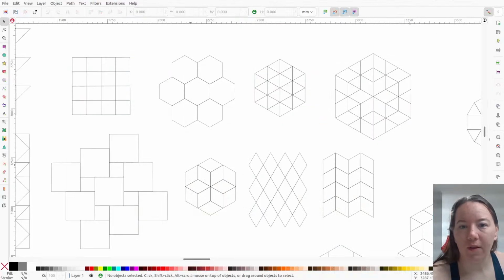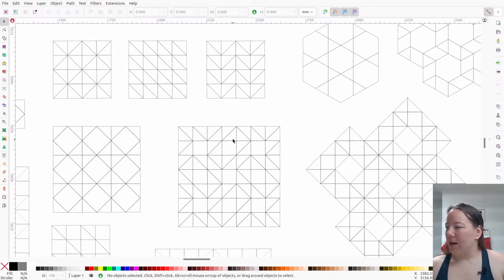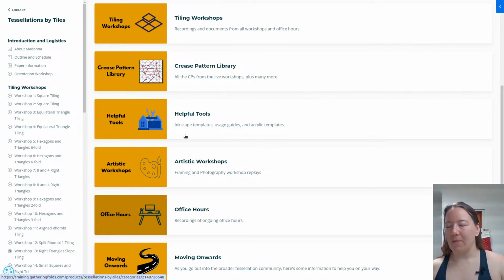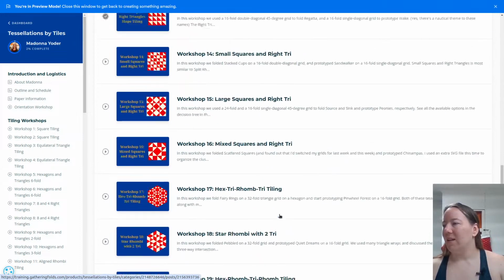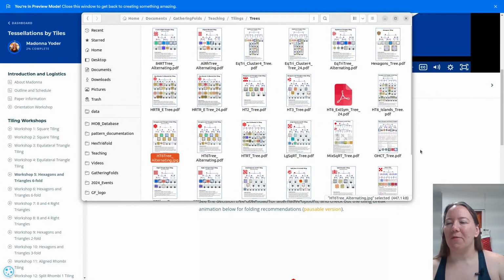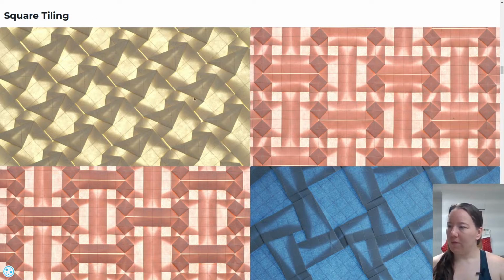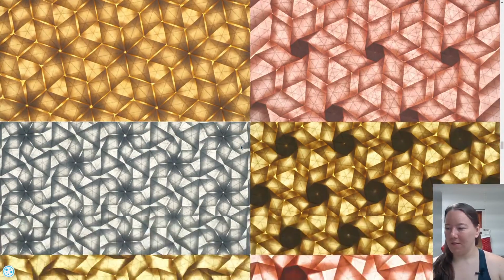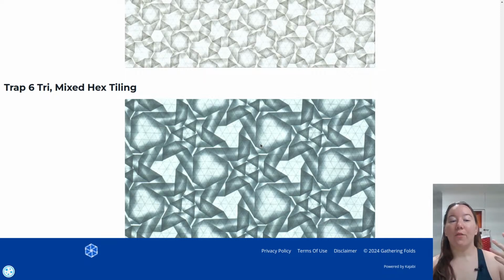Tessellations by Tiles, general methods for folding and design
Origami tessellations are based on ways of arranging shapes (called tilings) and can be designed by choosing a twist for each distinct tile in the tiling.
My Tessellations by Tiles course walks you through 24 different tilings and ways of applying symmetry to tilings while teaching the folding techniques and design methods that apply to all patterns in that tiling.
If you’d like to start designing your own origami tessellations, check out the course